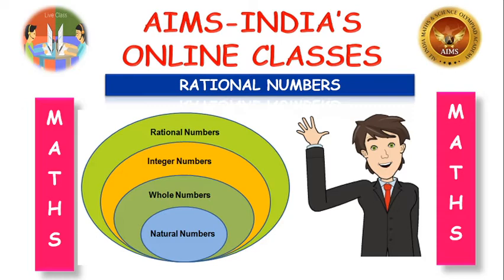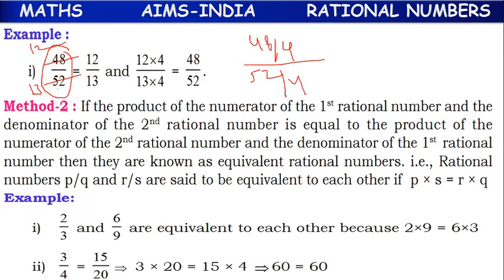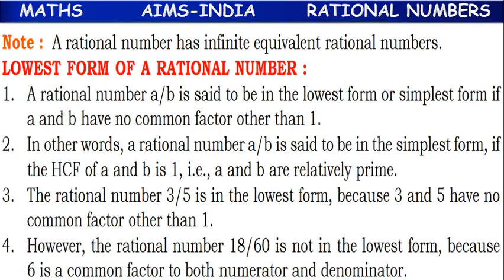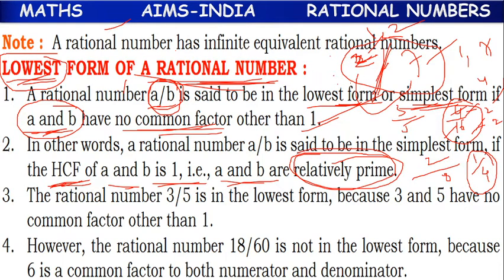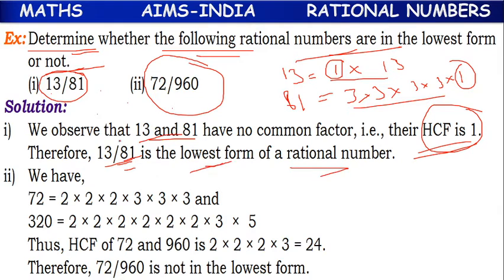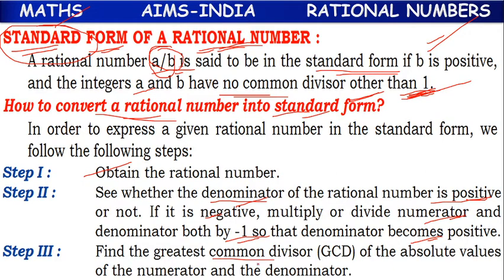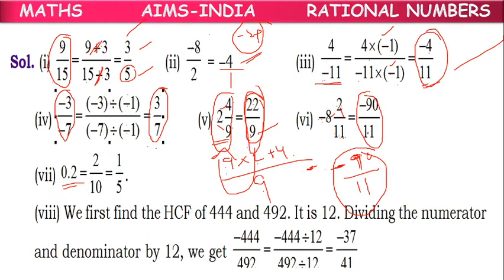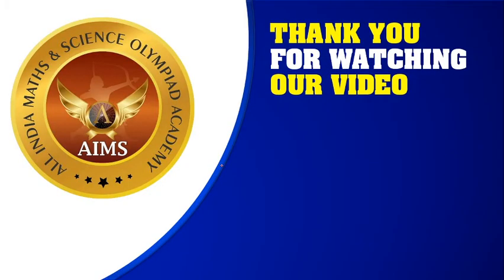6TH | TOPPERS | MATHS | RATIONAL NUMBERS | PART 02 | AIMS-INDIA